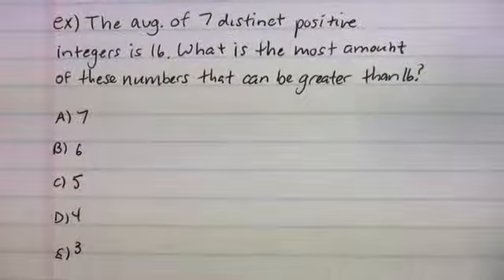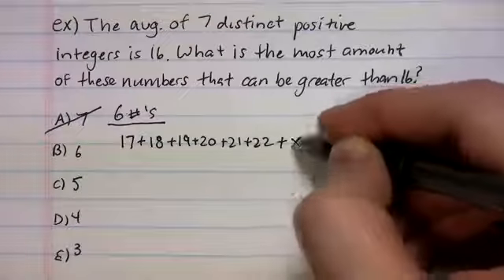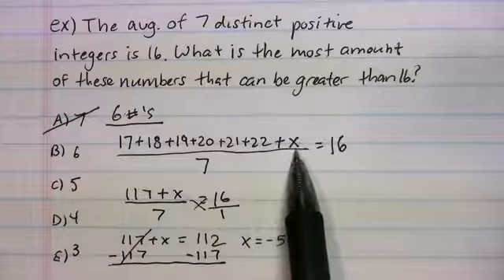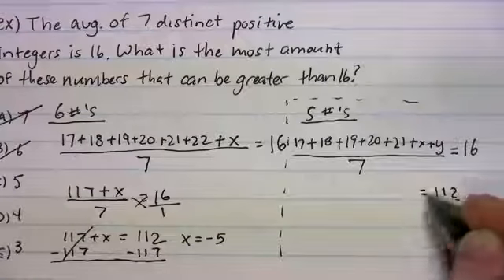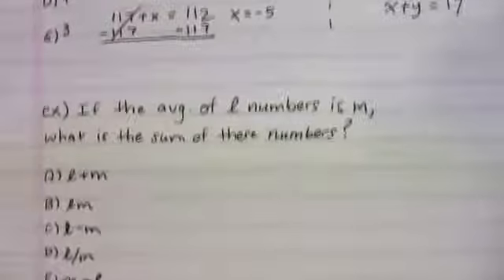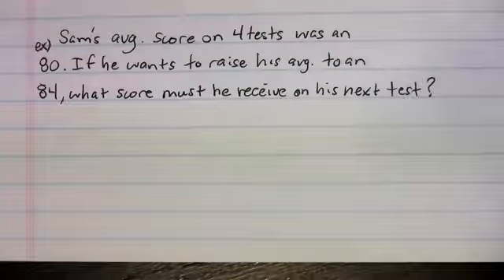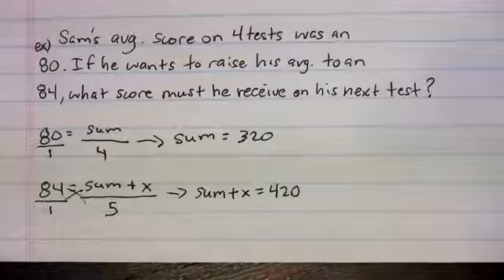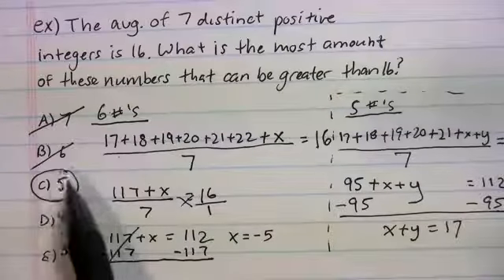SAT Averages Difficult Problems